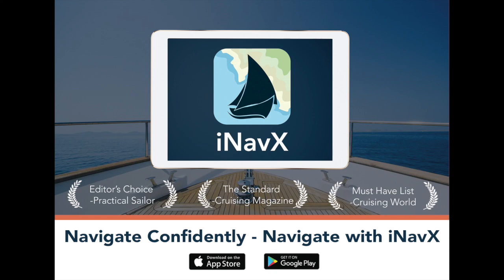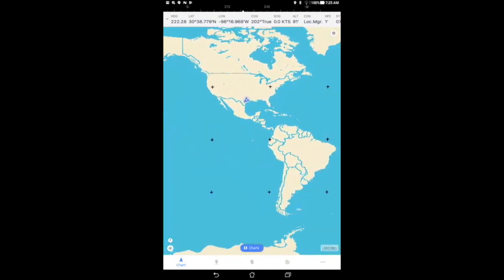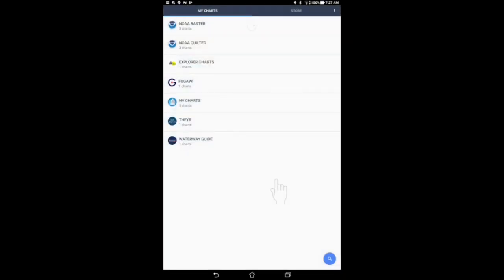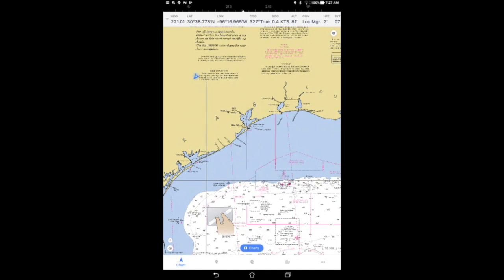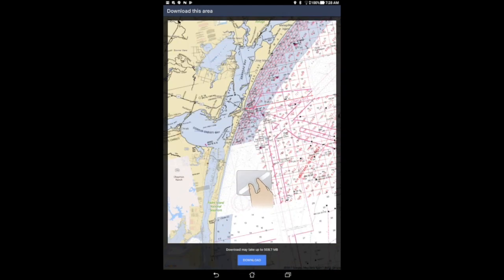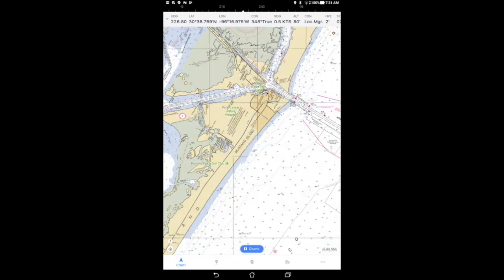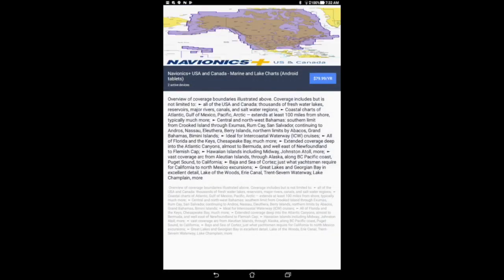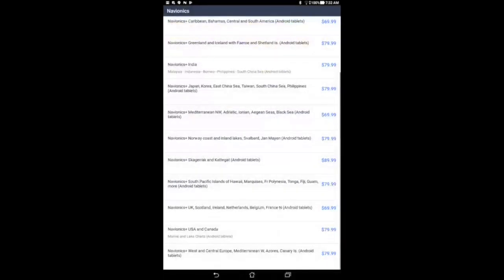Install Charts for iNavX on your Android Device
This video demonstrates how to download charts for use in iNavX on your Android handheld device. See how to download free NOAA raster charts of US waters and how to download NOAA quilted raster charts of US Waters.  Also described is how to purchase chart subscriptions as an in app purchase on your Android handheld device.